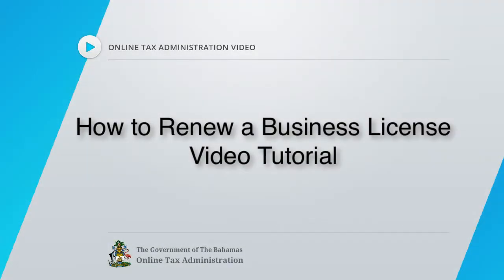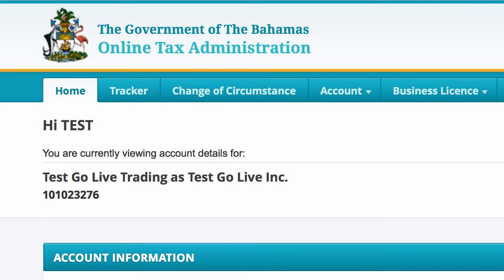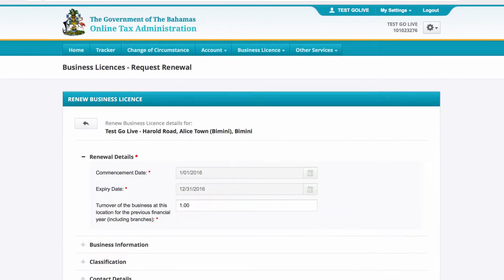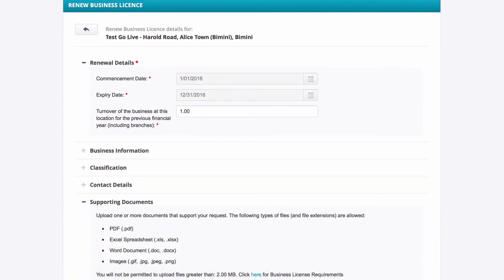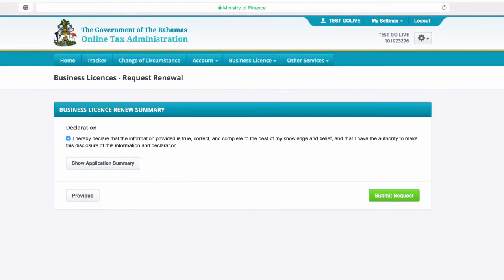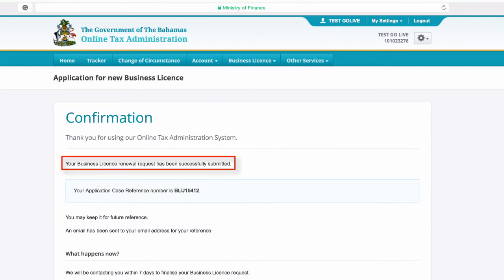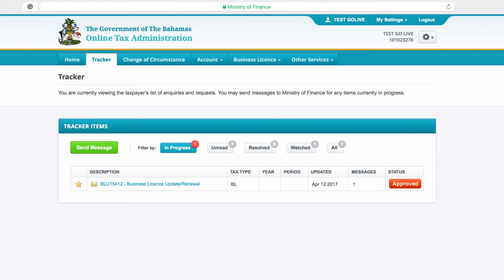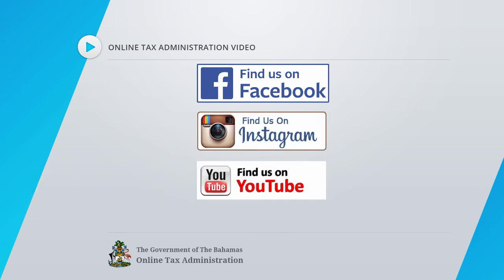How To Renew a Business Licence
Department of Inland Revenue continues with it's Education and Tutorial Series on "How To". In this Video Tutorial we show you how to renew a Business Licence